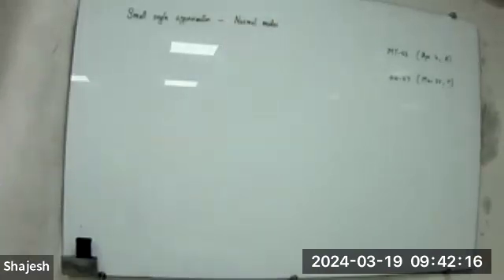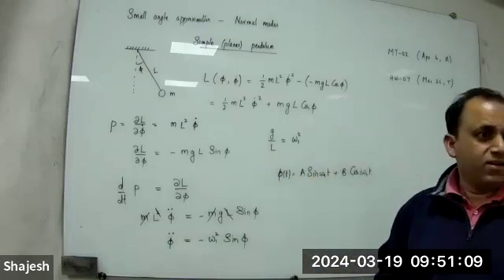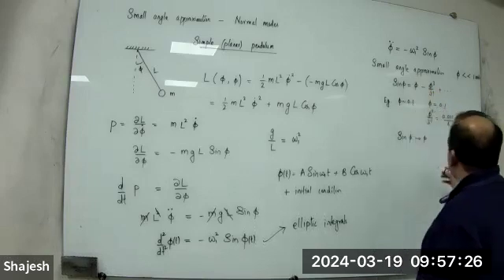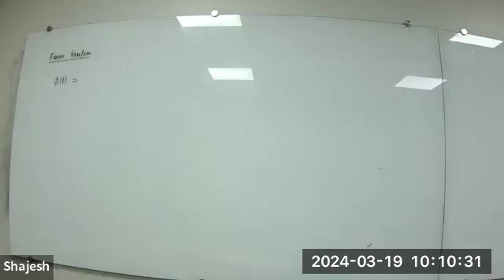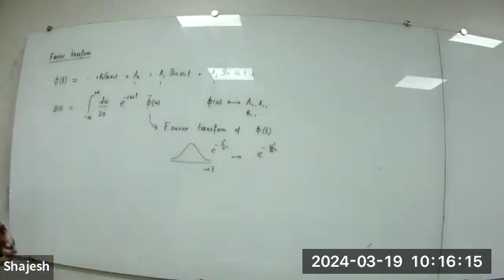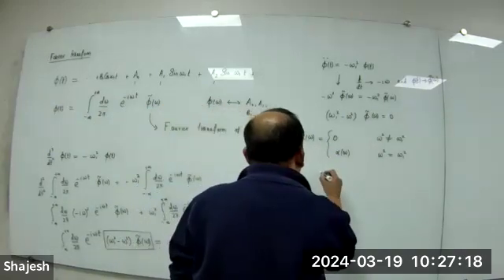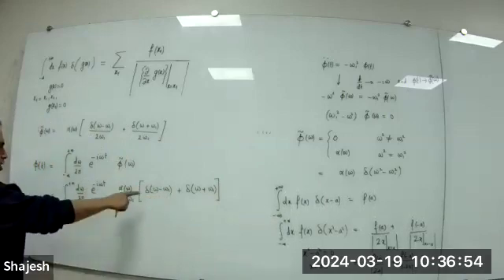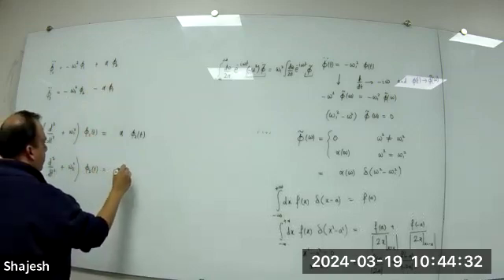20240319: Small angle approximation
20240319: Small angle approximation